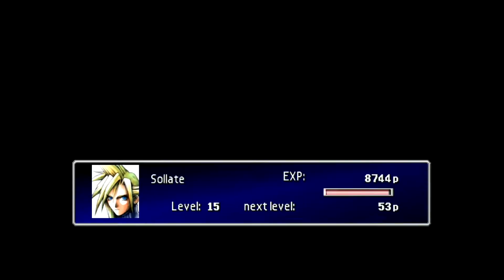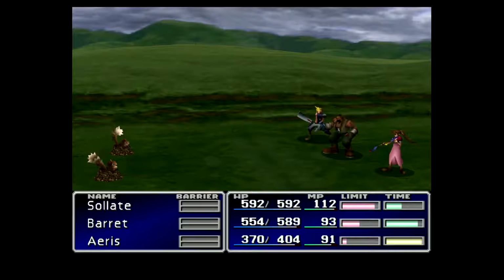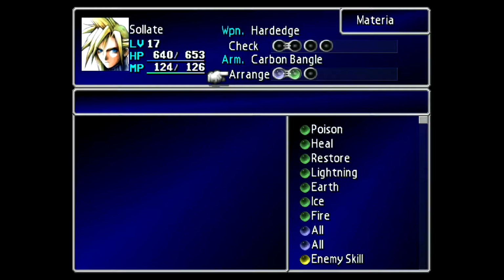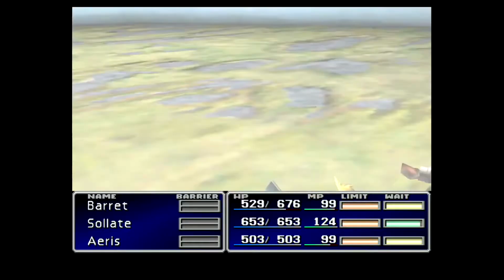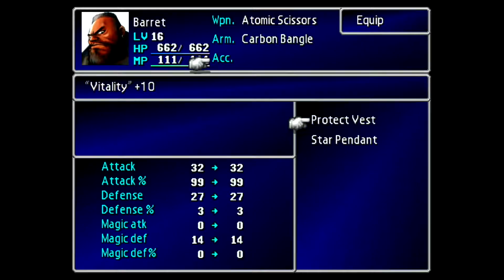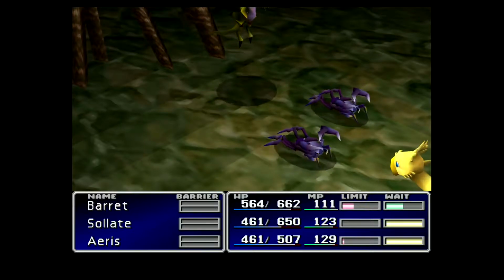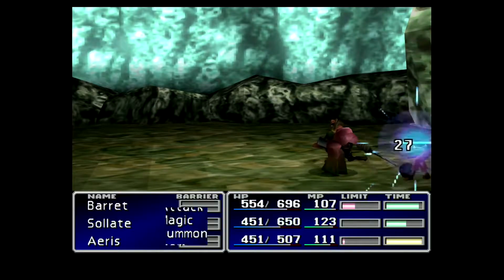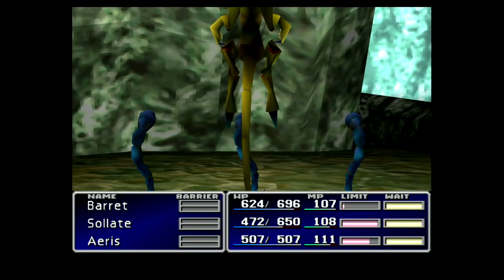Final Fantasy VII PS4 Platinum Let's Play EP - 011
Final Fantasy VII PS4 Platinum Let's Play Perfect Guide (Episode 11 - Chocobos and Snakes)

Hello Everyone!!

Welcome to my Final Fantasy VII Platinum Trophy/Perfect game run on the PS4.  In this playthrough I will be going for that Platinum trophy while also completing the following.  I will also be outlining all missable items and when items stop being available to get.

In Addition to the PS4 Trophies
- All end game characters at Lvl 99
- Have All Ultimate Weapons
- Have a Gold Chocobo
- Have 3 of each Master Materia
- 4 Enemy Skill Materia with ALL Skills
- Master Underwater Materia
- Max Stats for all Characters
- Find all Treasure in the game
- Have All Key Items Possible
- Have least 1 of each item

This video is no way sponsored or Endorsed by Square Enix.